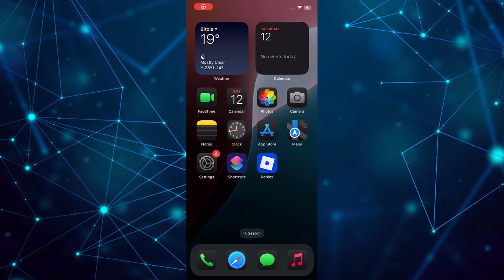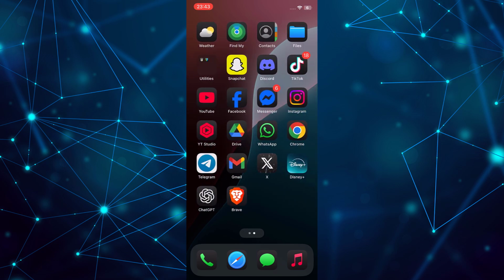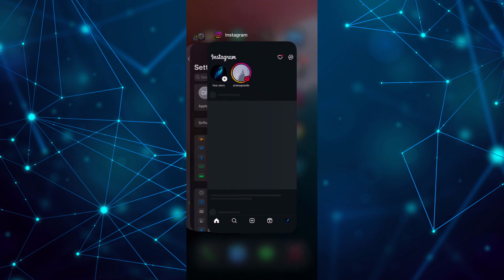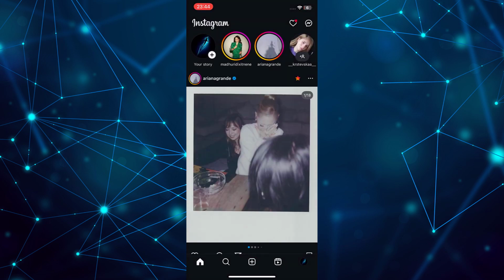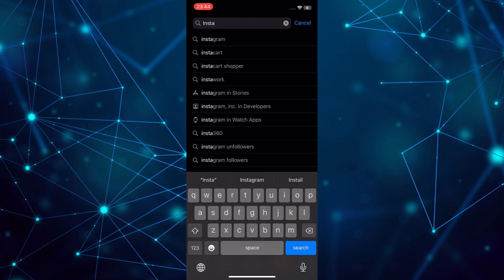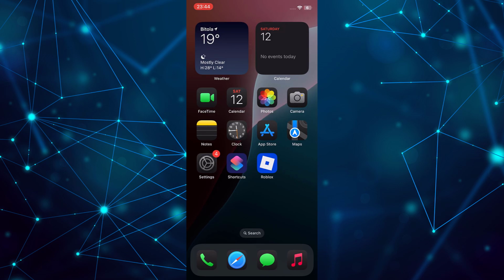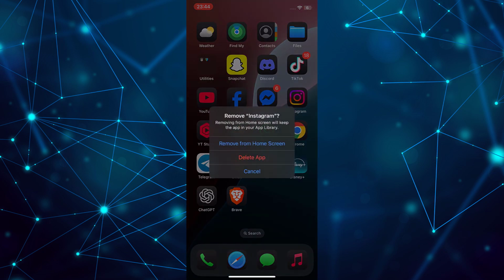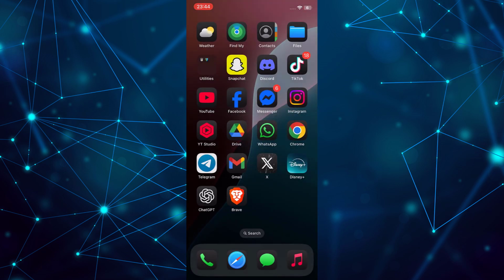How To Fix Instagram Messages Not Sending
In this tutorial i will show you how you can fix instagram messages not sending.